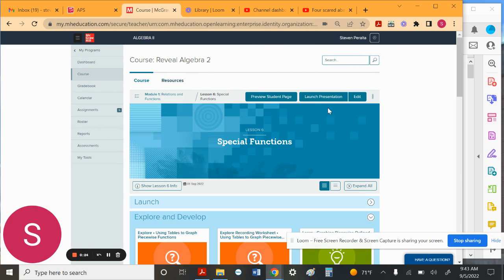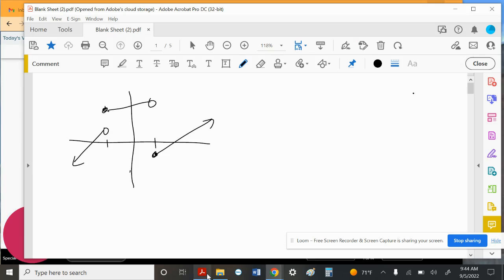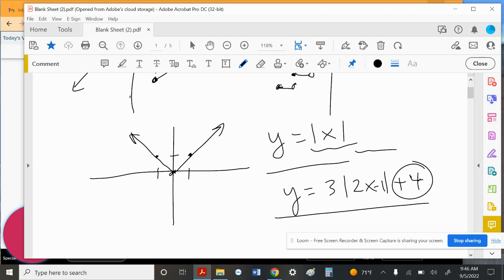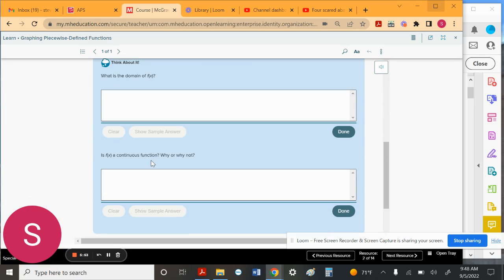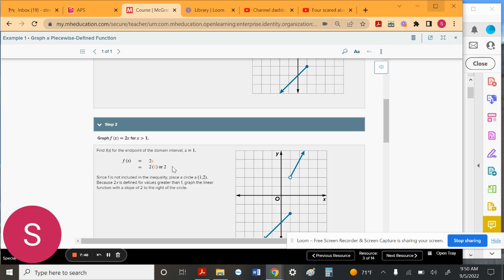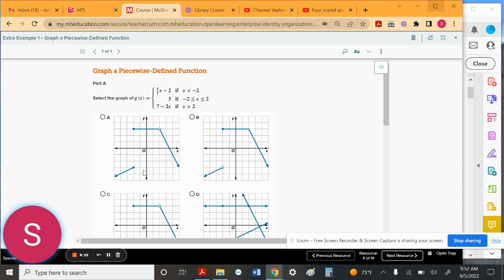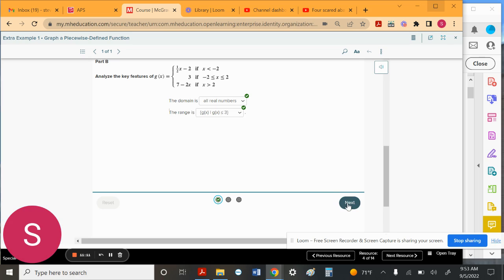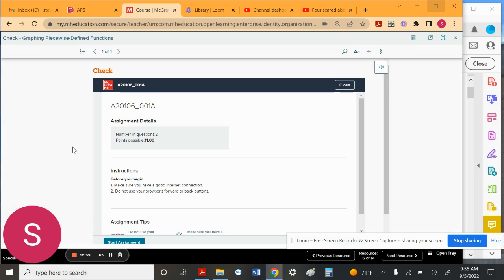Alg 2 Mod 1 Sec 6 V1 Special Functions Piecewise